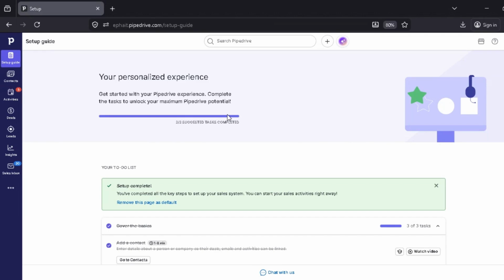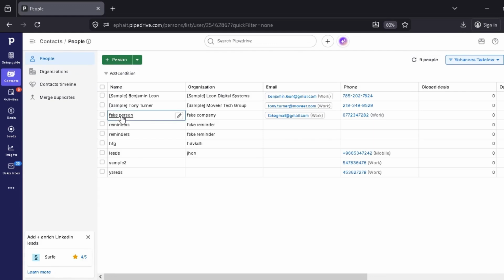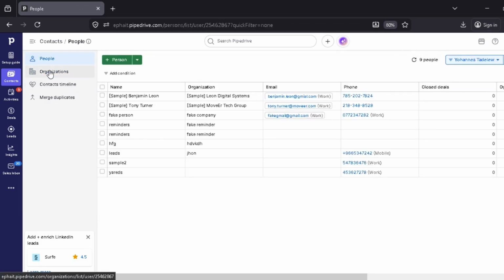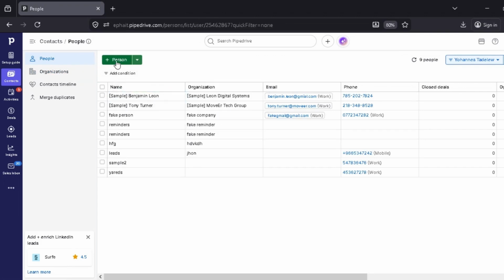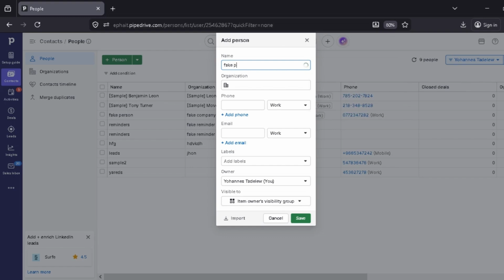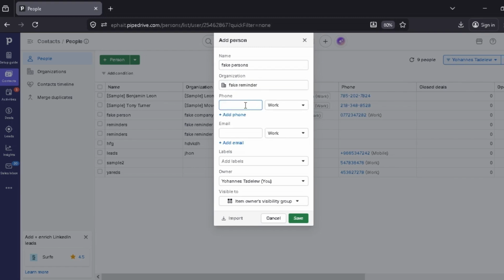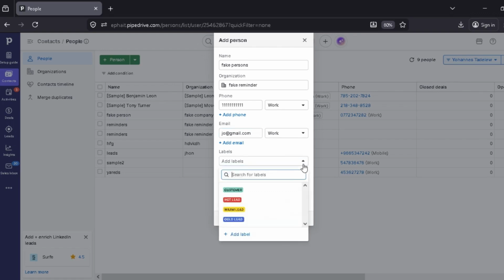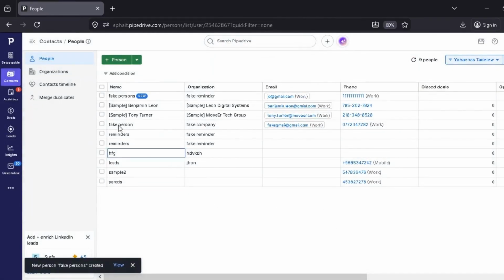How to Add Contacts in Pipedrive (2026 Step-by-Step Beginner Tutorial)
Learn how to add contacts in Pipedrive step by step. This guide helps you organize contacts, manage relationships, and streamline your sales workflow efficiently.